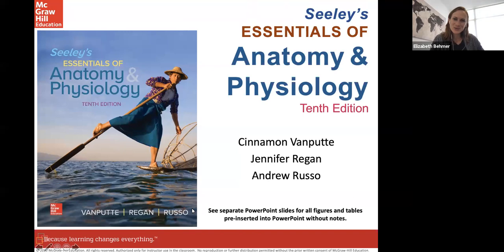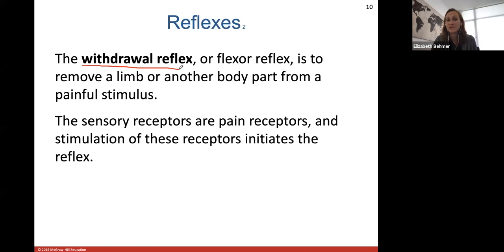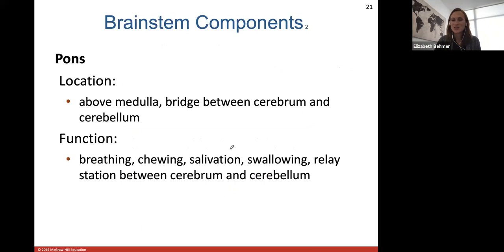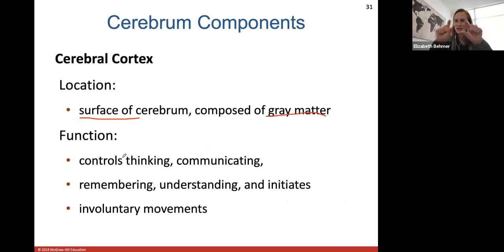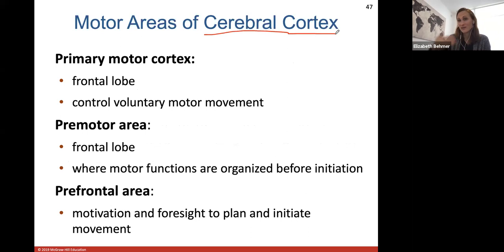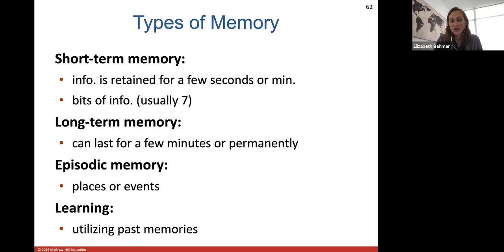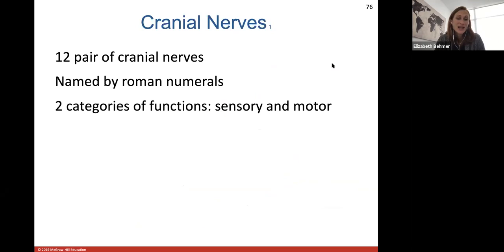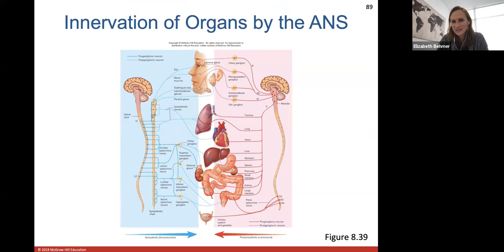Ch. 8 (Part 2 - Nervous System)